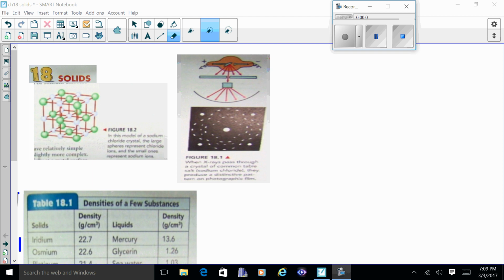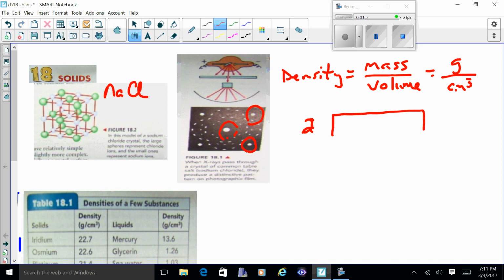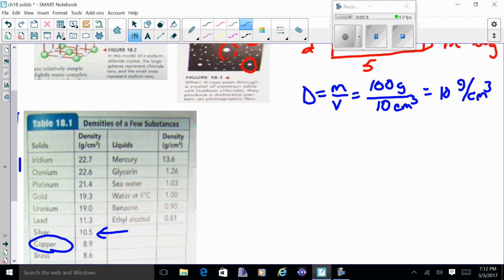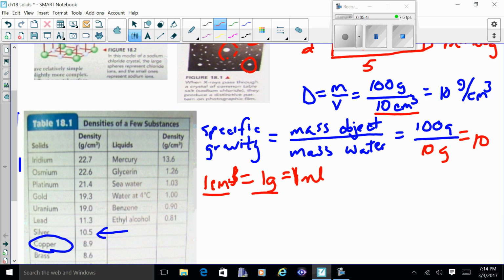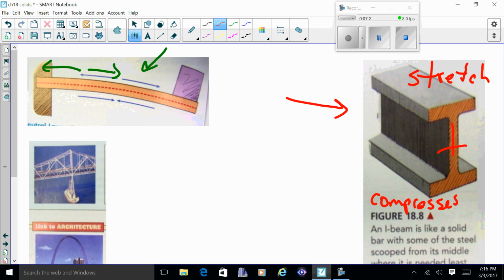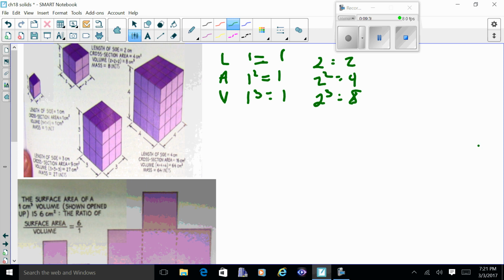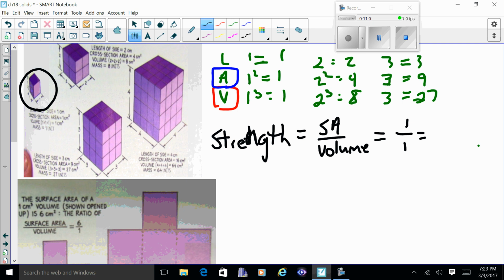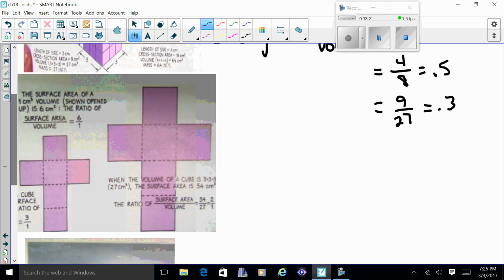Mr Wright's Ch 18 Density and SAtoV ratio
Notes about solid density and surface area to volume ratio.